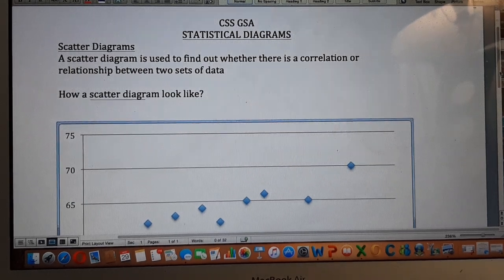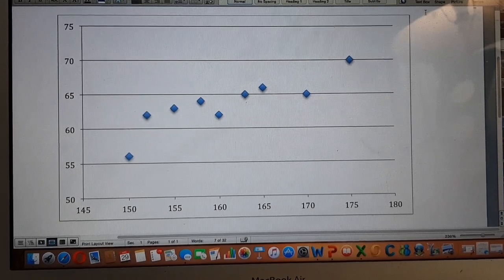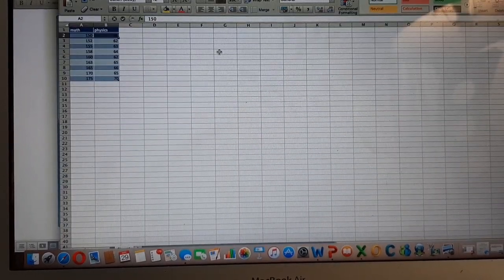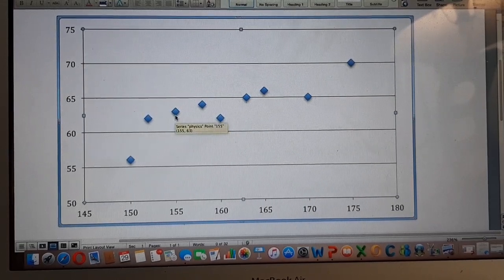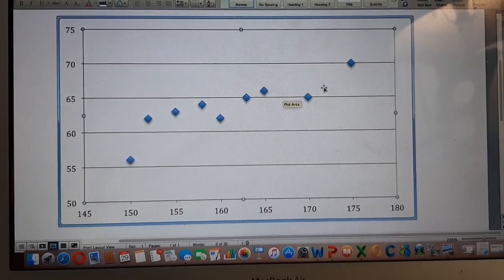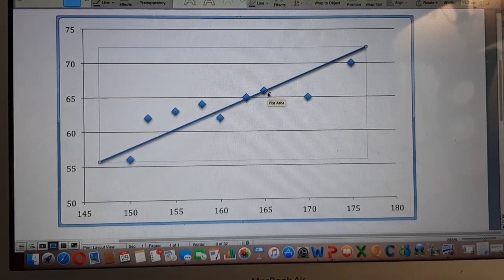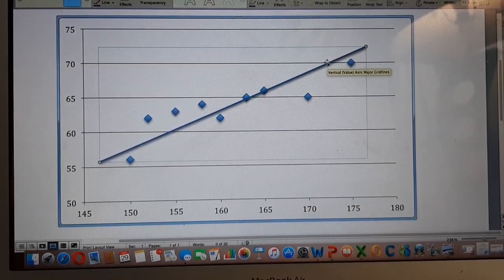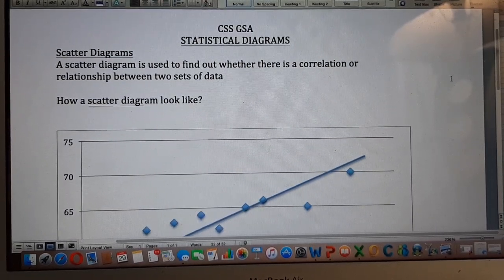Scatter Diagrams Positive Correlation CSS GSA LEC#1 for 2020 exam preparation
Scatter Diagram and positive correlation in a scatter diagram is discussed.This is a continuity of css gsa lessons preparation.